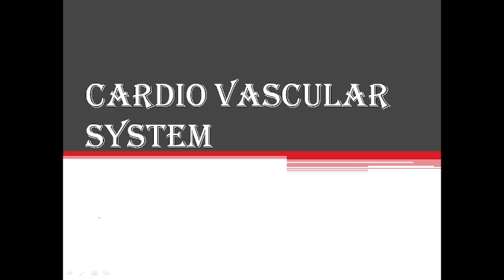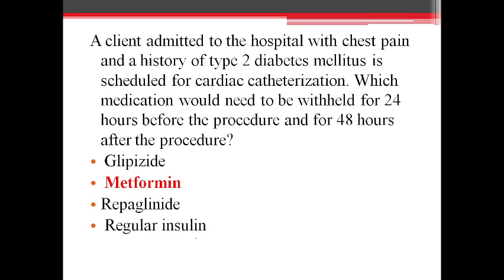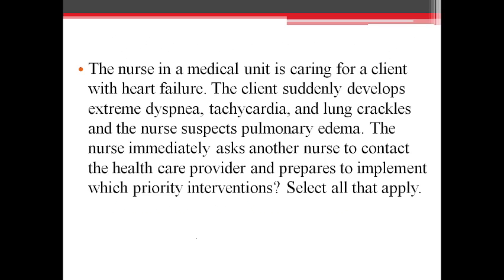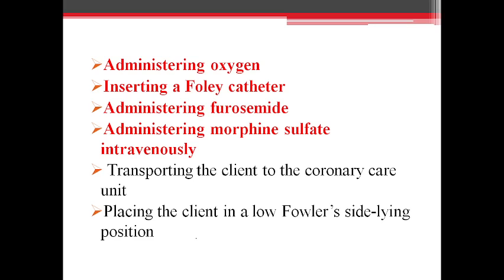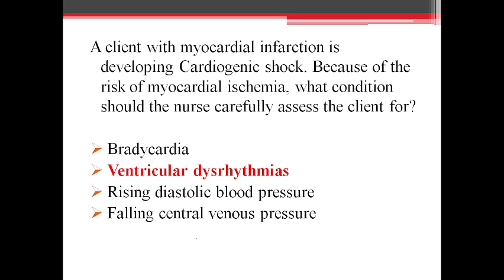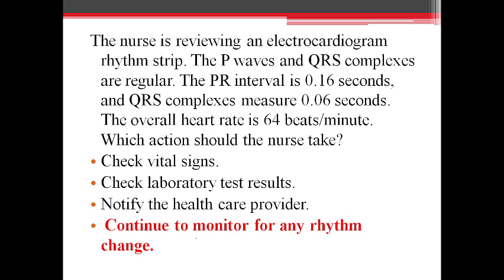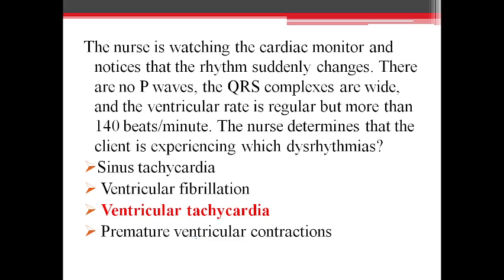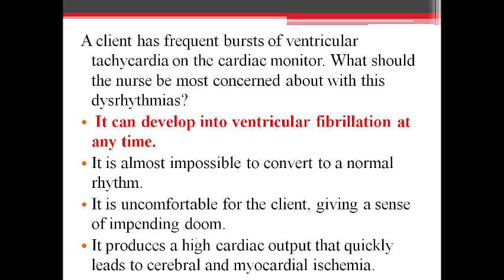cardio vascular system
Hi viewers. This is cardio vascular system based questions and answers